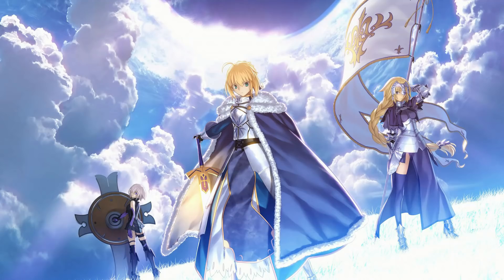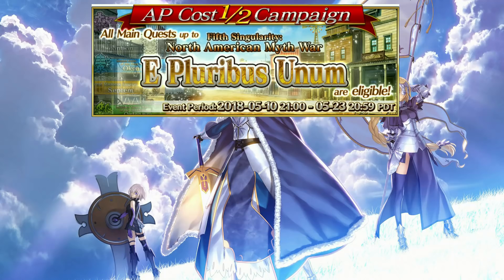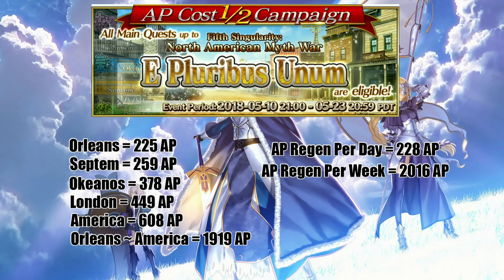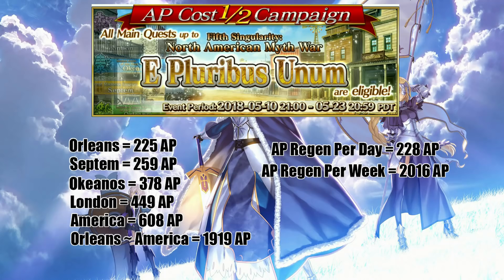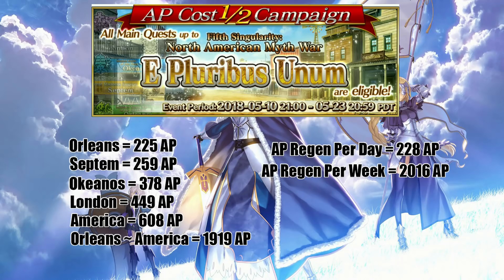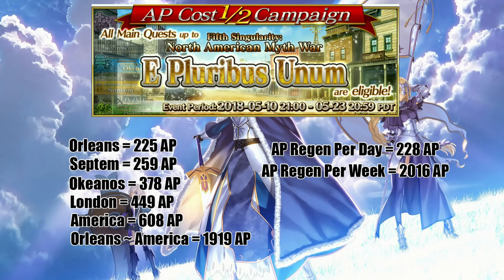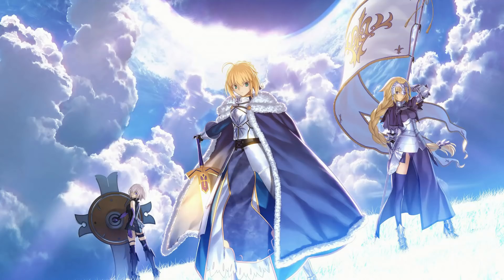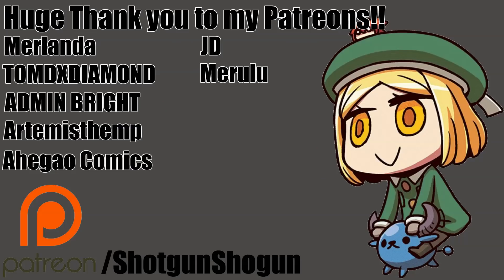1/2 AP Story quests + Kintoki Banner + I break down how much AP you will need to catch up! FGO/NA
As expected we got the Kintoki banner + the 1/2ap story quest event. One of the big things i have been asked in the past few days is how hard will it be to catch up to the story to take part in the new event ... well i crunched some numbers for you!

PS! Infographic is wrong it should be 288ap for daily refill ... I sux rip =(

1/2 AP Story quests + Kintoki Banner + I break down how much AP you will need to catch up! FGO/NA